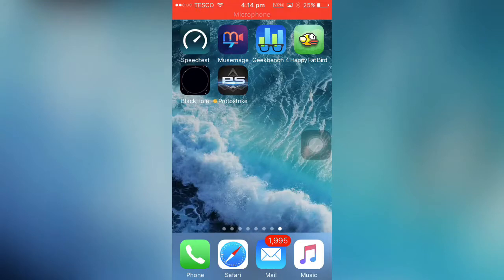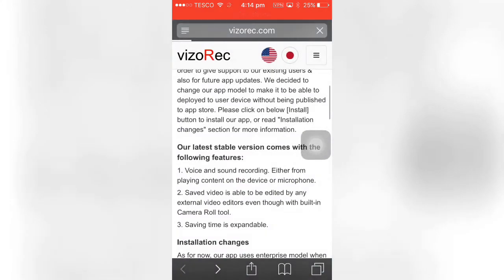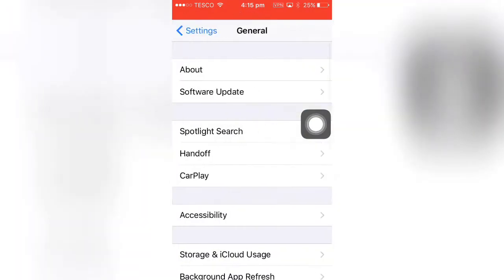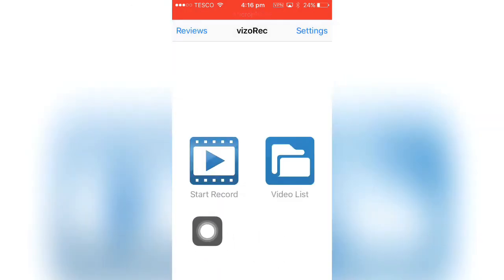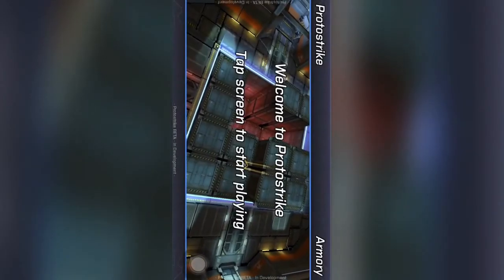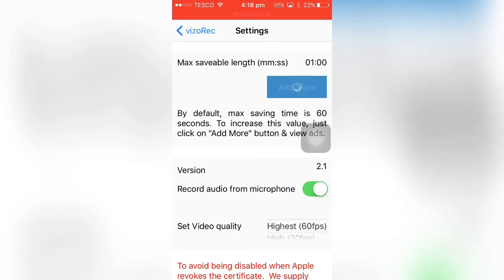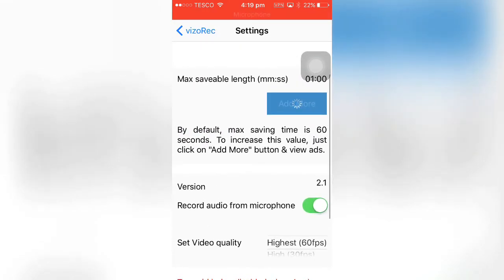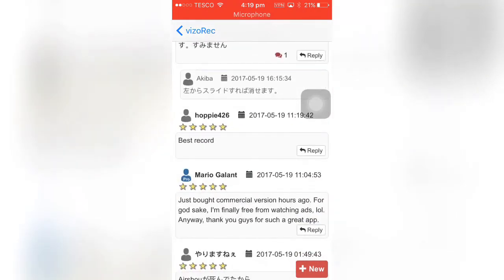How To Screen Record Your iOS Device (iPod iPhone iPad)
▓▓▓▓▓▒ Description▒ ▓▓▓▓▓

──√v^[Screen Recorders]√v^──

I use vidih for iOS screen recording (iPod iPhone and iPad)

→I use the screen recorder built into the PS4←

[]ðº°˜¨˜°ºð[] [My Editors] []ðº°˜¨˜°ºð[]

—(•·÷[My Main Intros]÷·•)—

2D Intro Made by I H4CK IOS aka PHANTOM H4CKZ

3D Intro Used a templates that I edited myself

°o.O [Useful Videos] O.o°

How to download YouTube videos (May Be Patched)

( ͡° ͜ʖ ͡°)